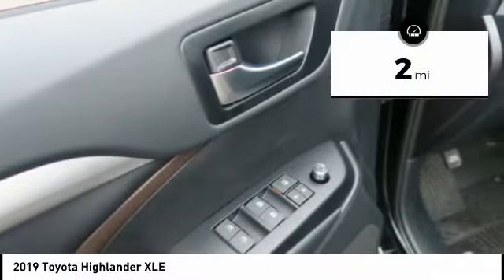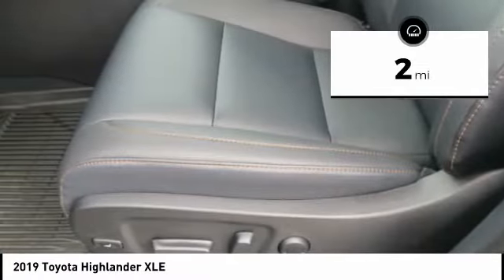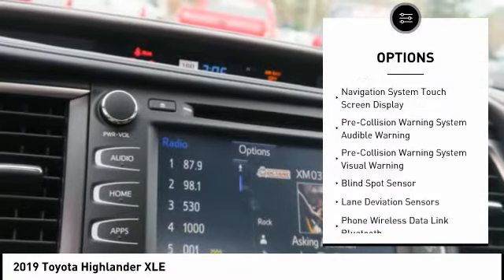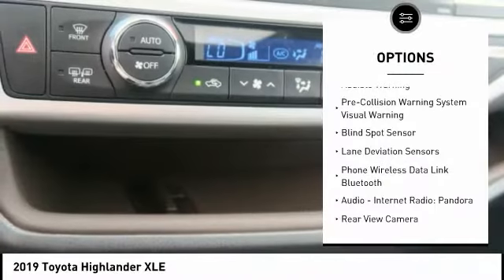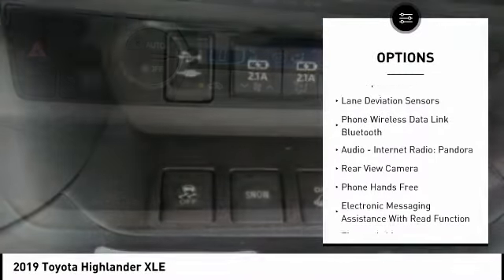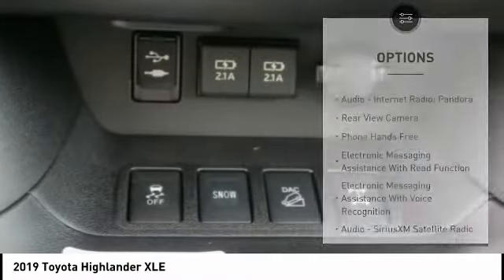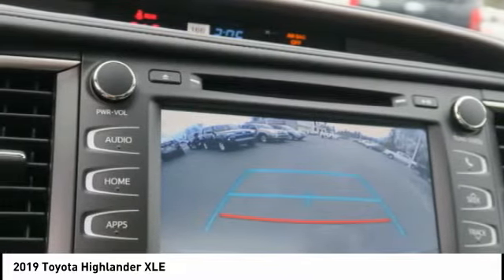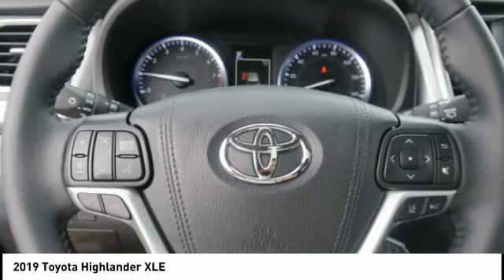2019 Toyota Highlander Hendersonville NC 19T0317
2019 Toyota Highlander XLE

1409 Spartanburg Hwy.

You'll love this 2019 Toyota Highlander. This is a  you'll want to take home.